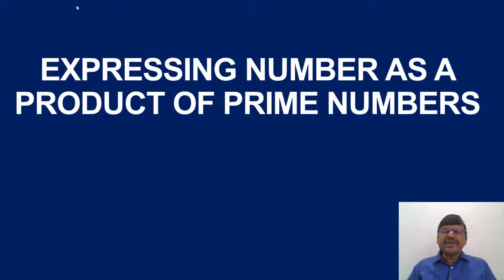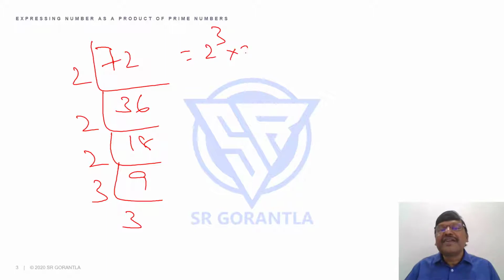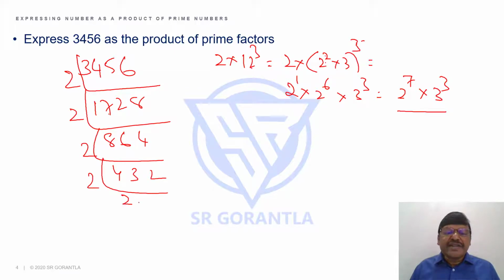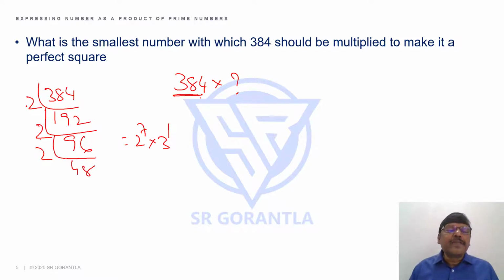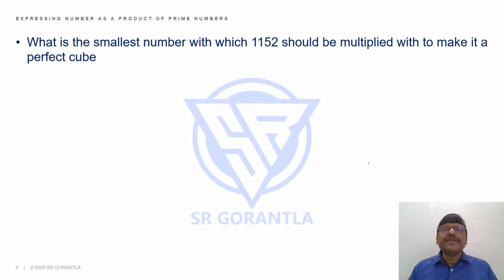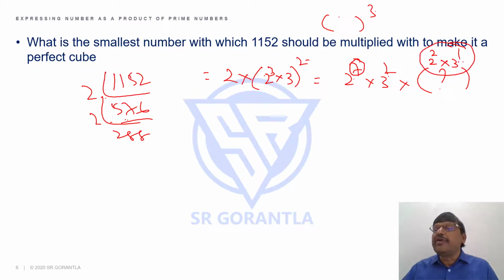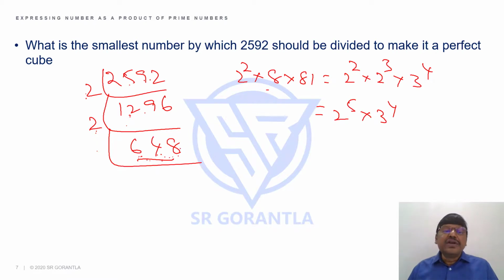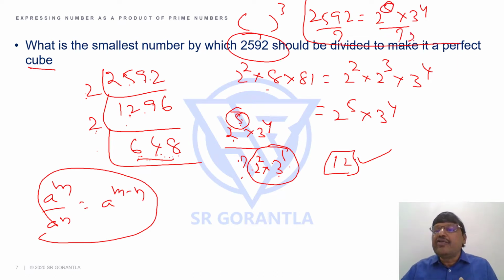How to express a number as product of prime numbers - Numbers (6)